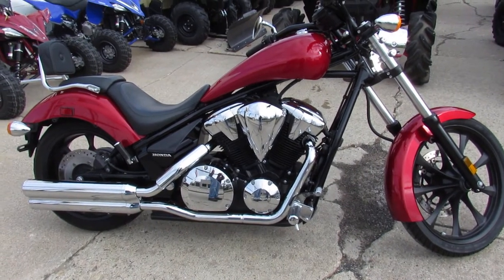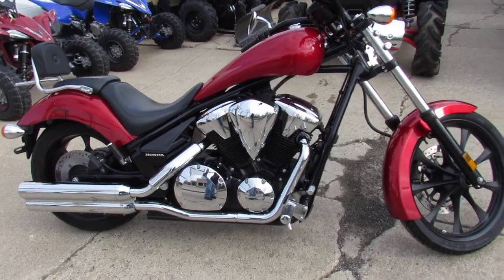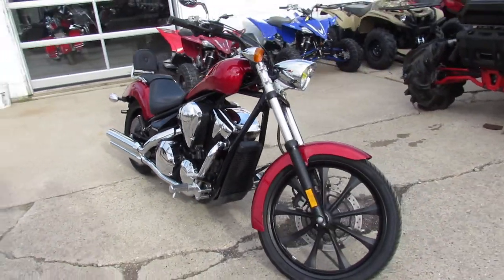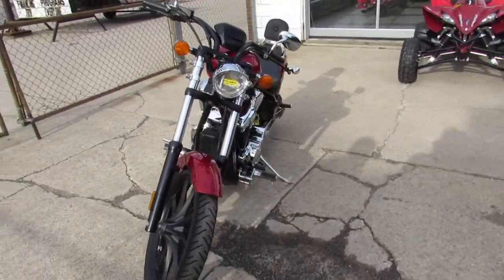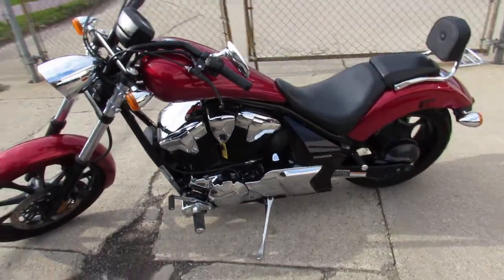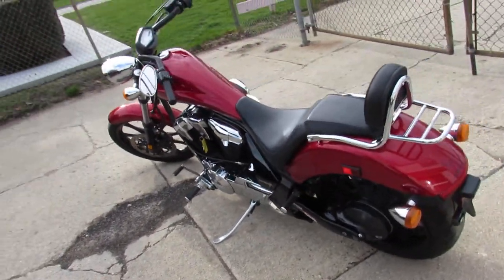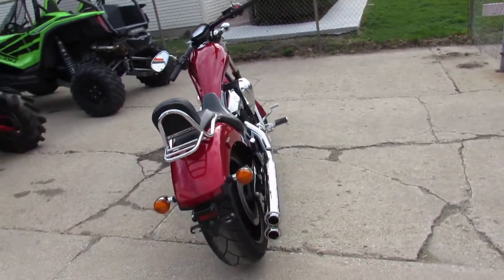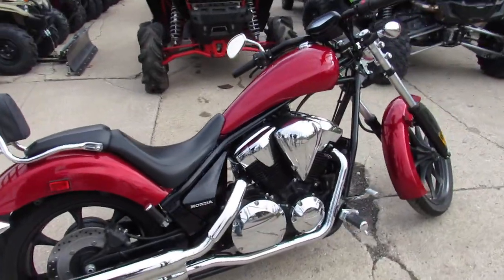Used Honda Fury 1300 for sale in Michigan U5172